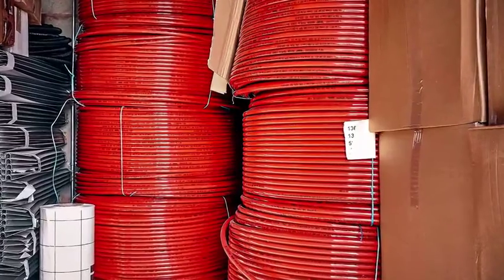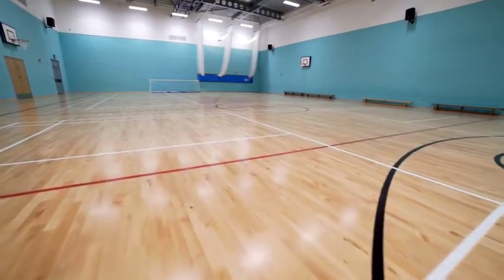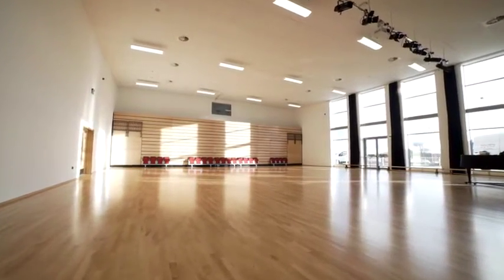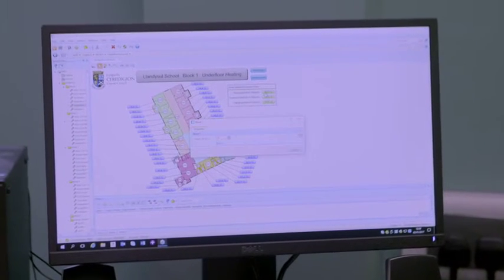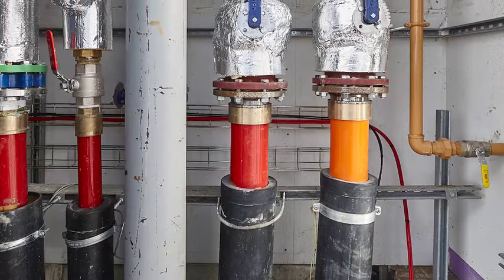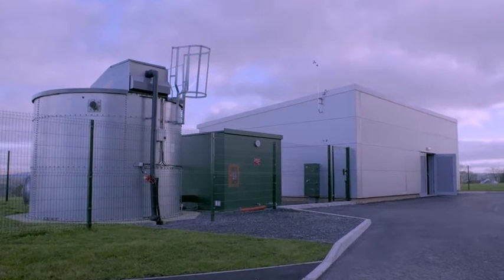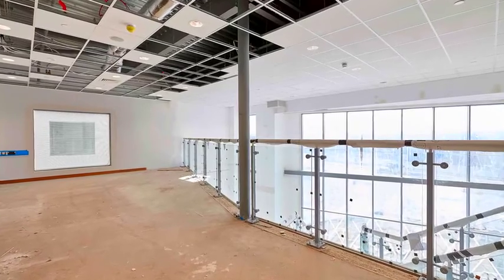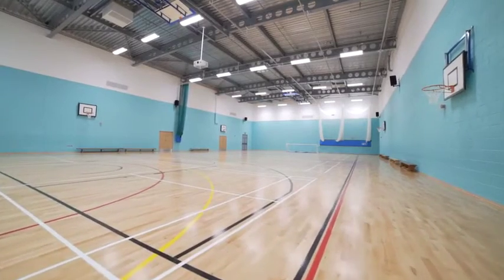REHAU Llandysul School Case Study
REHAU underfloor heating has been installed in the largest school ever built by Ceredigion Council in South Wales.  The energy efficient £30m Llandysul School features more than 11,000m² of REHAU pipework – 9200m² fitted using REHAU’s Tacker sheet system and 2000m² fitted using its diffusion plate system over a timber suspended floor.